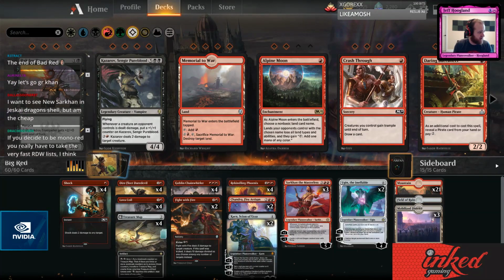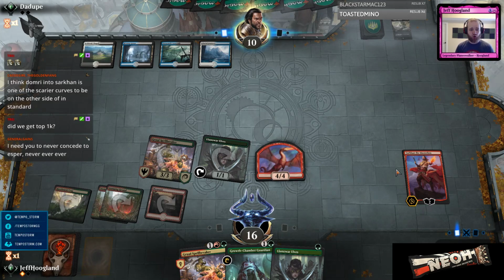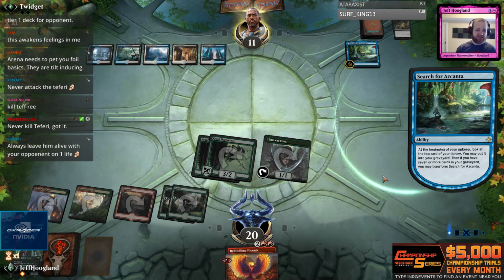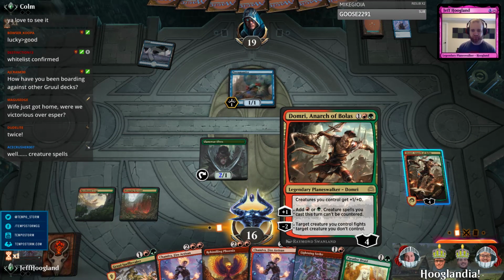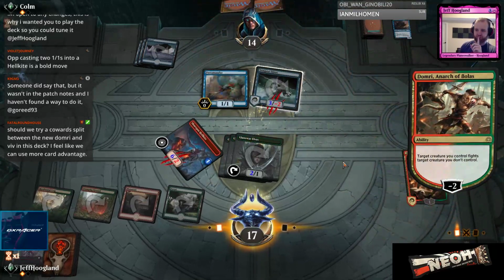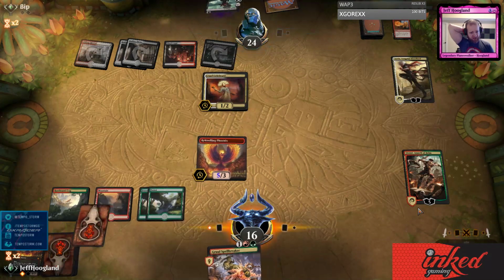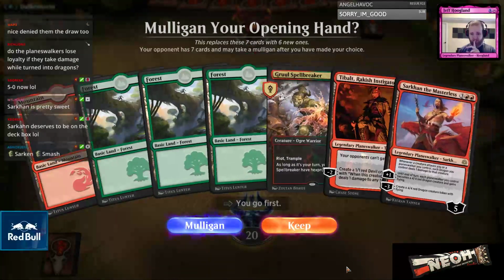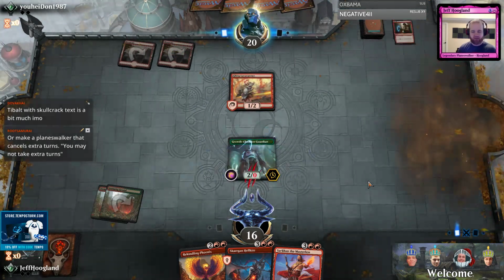GR Sarkhan - Standard - May 2nd, 2019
2 Chandra, Fire Artisan (WAR) 119
1 Collision // Colossus (RNA) 223
4 Domri, Anarch of Bolas (WAR) 191
7 Forest (XLN) 276
4 Growth-Chamber Guardian (RNA) 128
1 Gruul Guildgate (RNA) 249
4 Gruul Spellbreaker (RNA) 179
2 Lava Coil (GRN) 108
4 Lightning Strike (XLN) 149
4 Llanowar Elves (DAR) 168
8 Mountain (XLN) 272
2 Paradise Druid (WAR) 171
4 Rekindling Phoenix (RIX) 111
4 Rootbound Crag (XLN) 256
3 Sarkhan the Masterless (WAR) 143
2 Skarrgan Hellkite (RNA) 114
4 Stomping Ground (RNA) 259

4 Cindervines (RNA) 161
2 Kraul Harpooner (GRN) 136
3 Legion Warboss (GRN) 109
2 Shivan Fire (DAR) 142
2 Thrashing Brontodon (RIX) 148
2 Vivien Reid (M19) 208